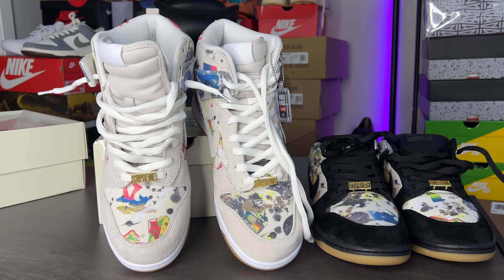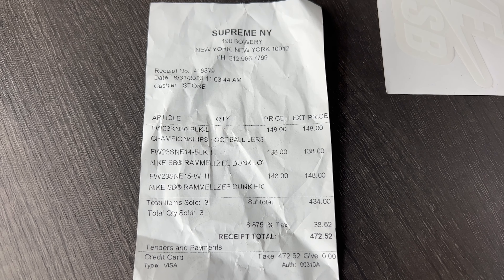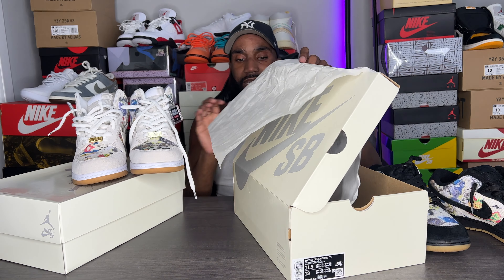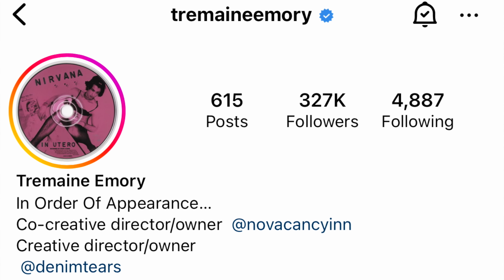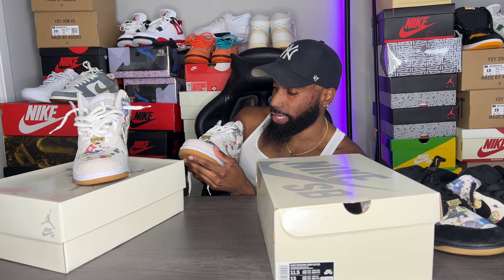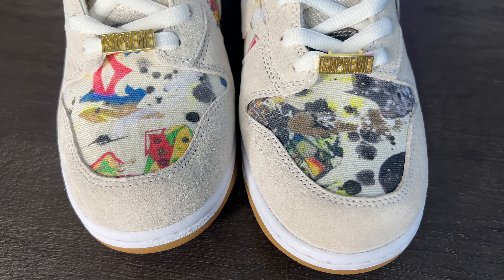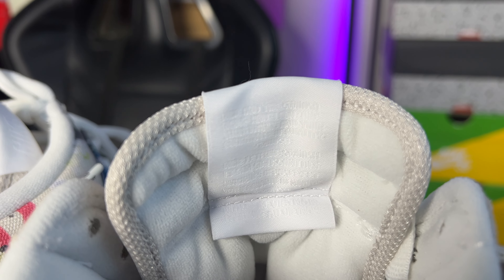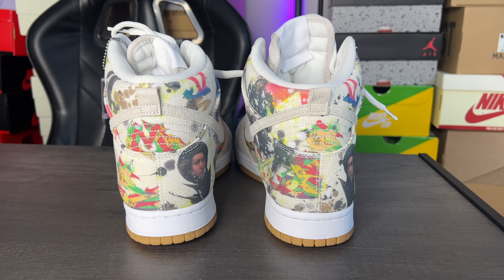Nike SB Dunk High Supreme Rammellzee On Feet Review